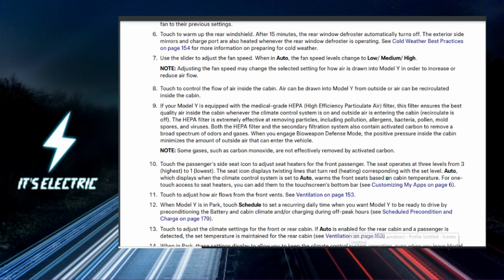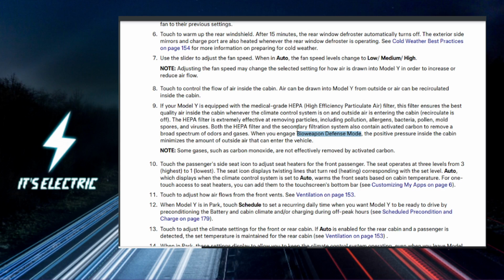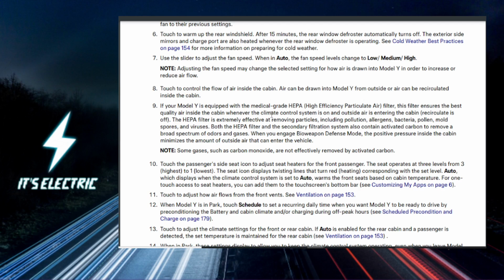How to Set Up Bioweapon Defense Mode in Tesla - 2024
How to Set Up Bioweapon Defense Mode in Tesla